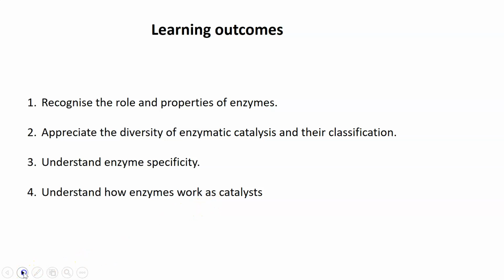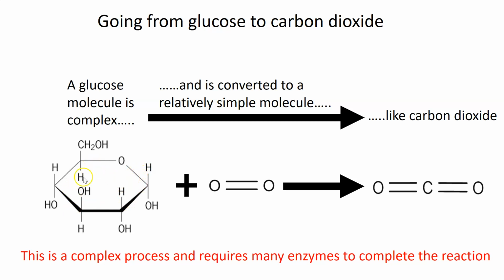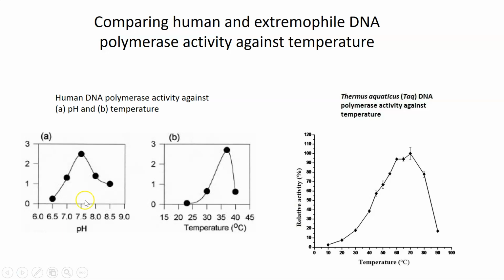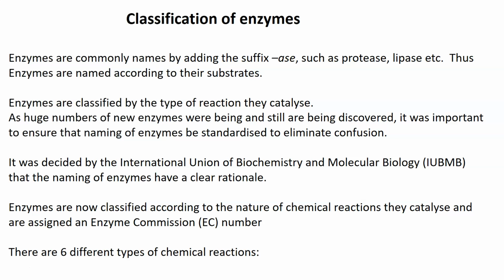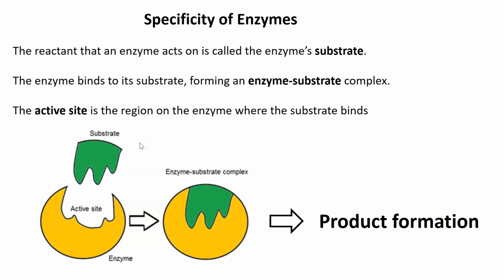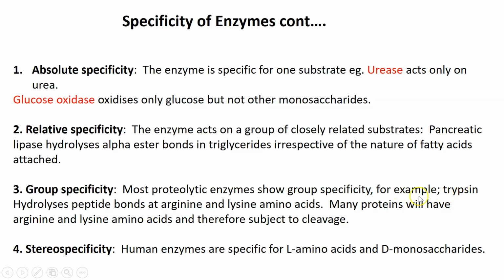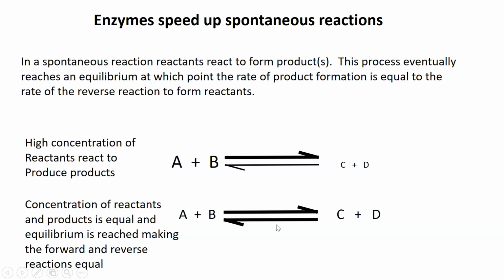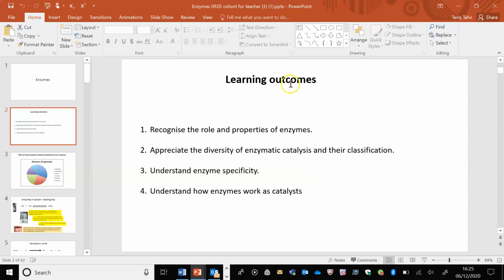Enzymes 1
An introduction to Enzymes.  Raw and unpolished